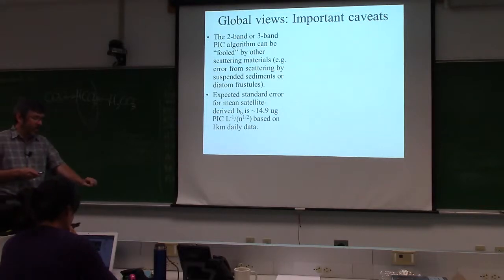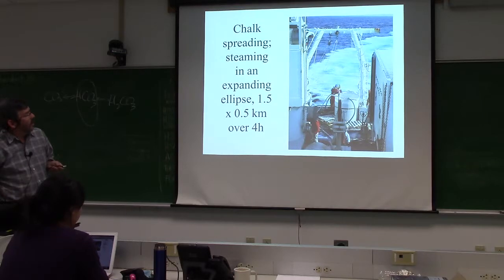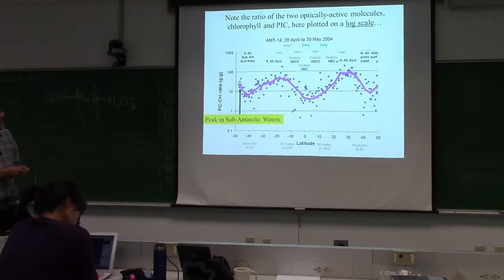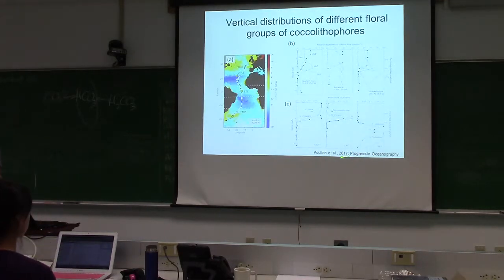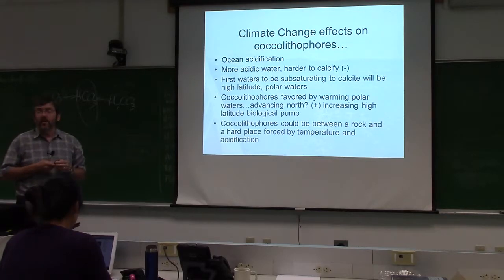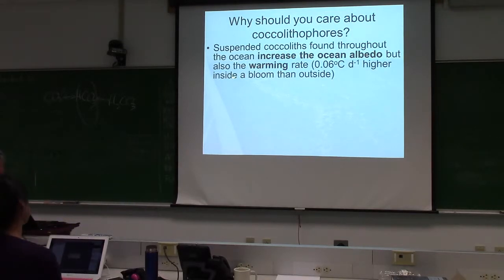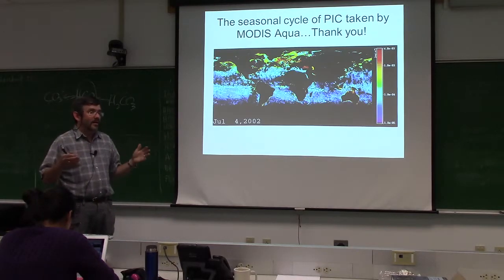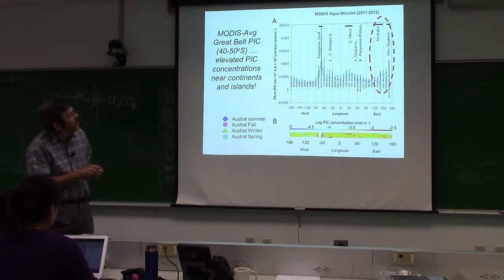Guest Lecture 25: Optical properties of PIC and their impact on ocean color (Part 2)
Barney Balch